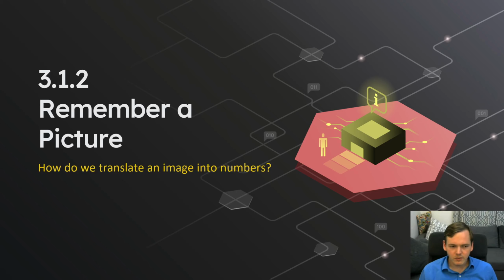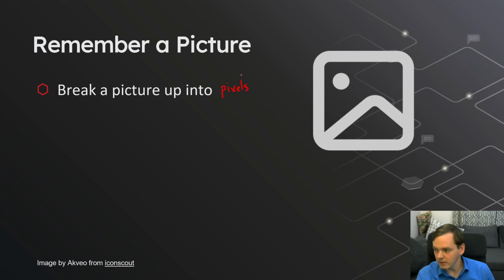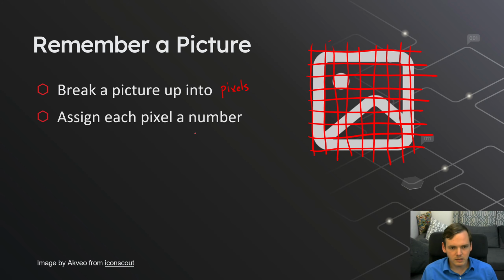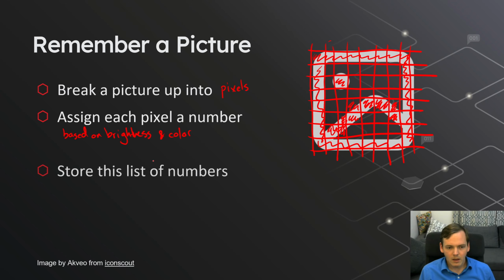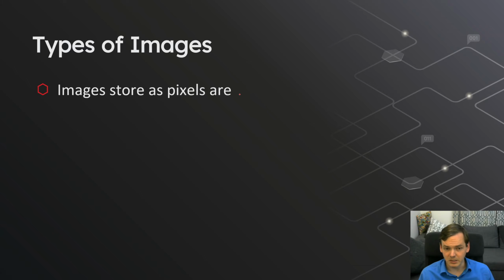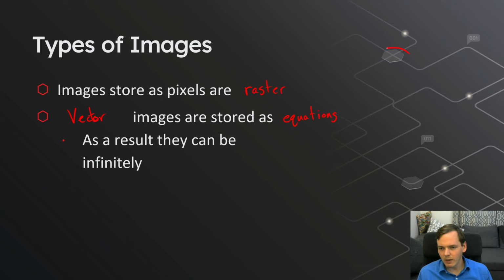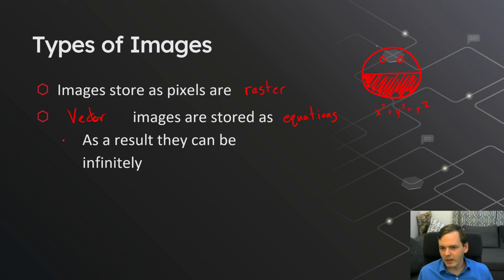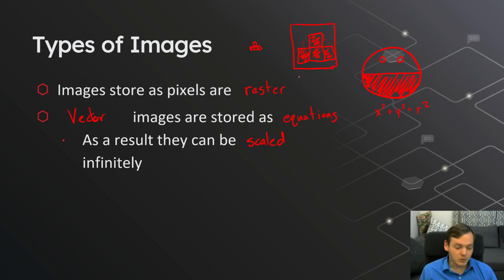3.1.2 - Remember a Picture